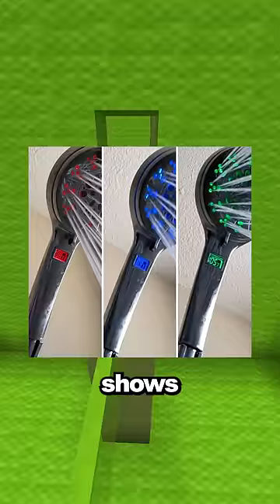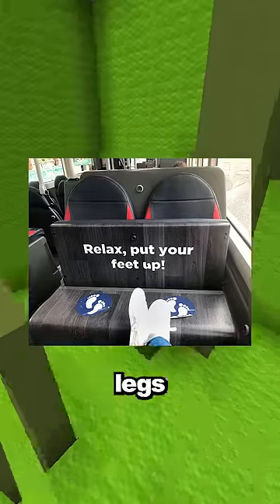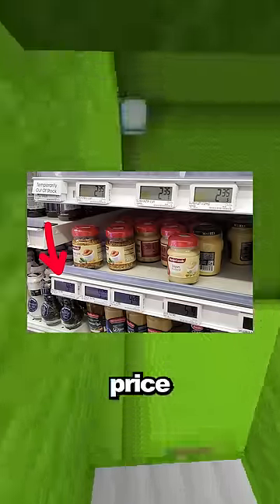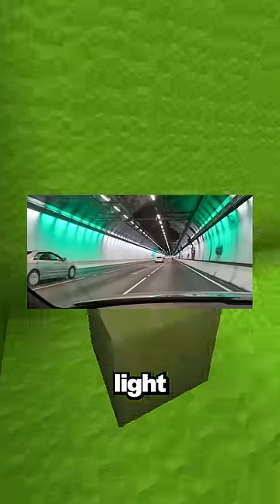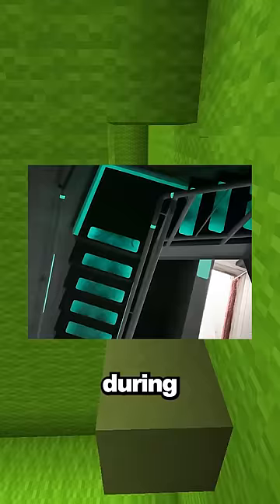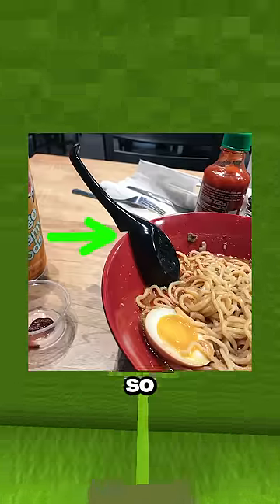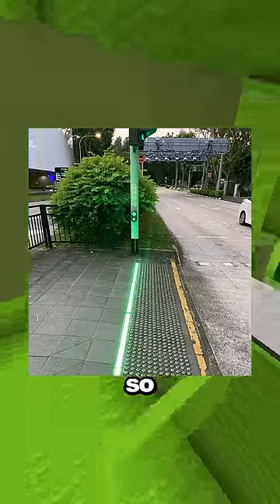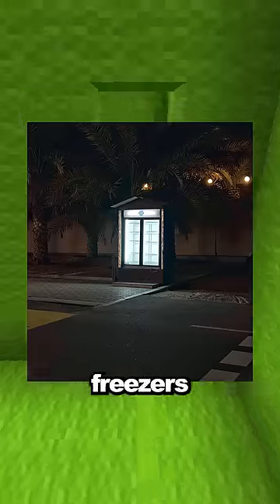Smart Inventions You Didn't Know Existed! #6